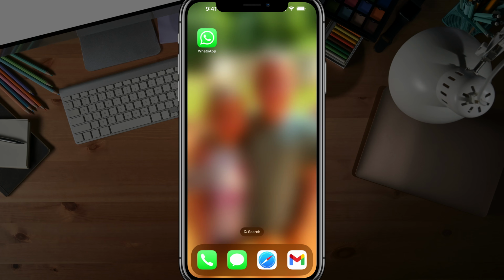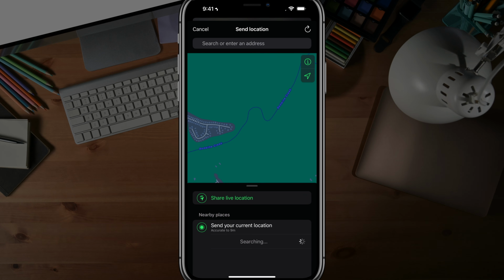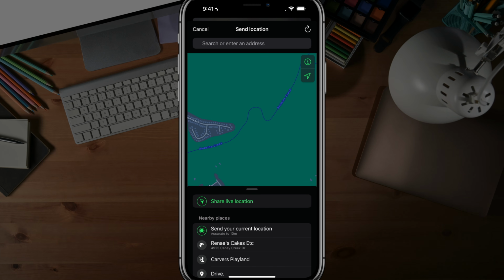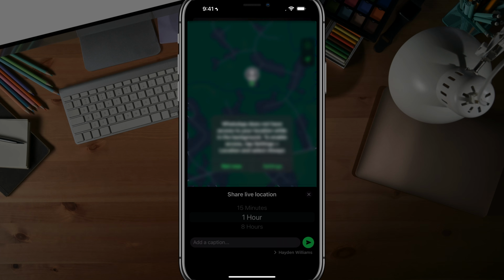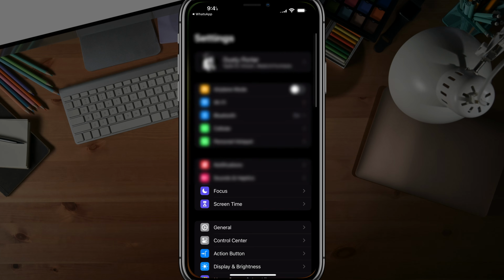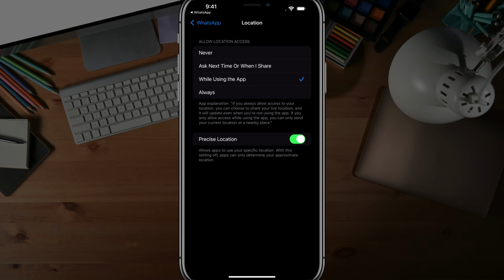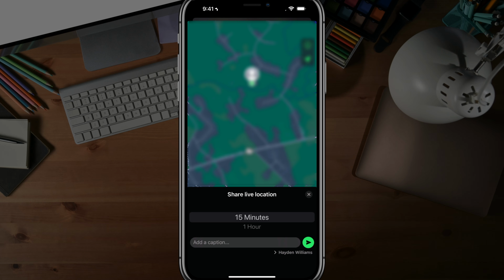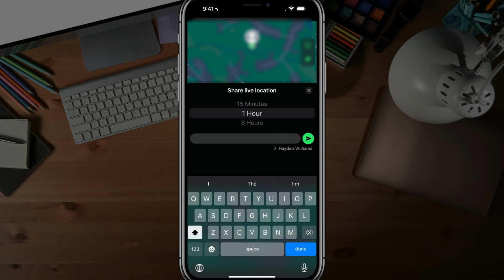How To Share and Send Location On WhatsApp Full Guide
In this video tutorial, learn how to share and send your location using WhatsApp. The video explains the differences between sending your current location and sharing your live location and instructs on enabling location services for live sharing. Additional tips include adding captions and choosing timeframes for live location sharing. This tutorial is perfect for anyone needing to keep track of locations, especially for parental monitoring.

Video:  @YouTubeCreatorsHubPodcast

00:00 Introduction to Sharing Location on WhatsApp
00:08 Opening WhatsApp and Starting a Chat
00:32 Selecting the Location Option
00:46 Sharing Current or Live Location
01:00 Enabling Location Services
01:31 Sending the Location
01:51 Conclusion and Additional Tips